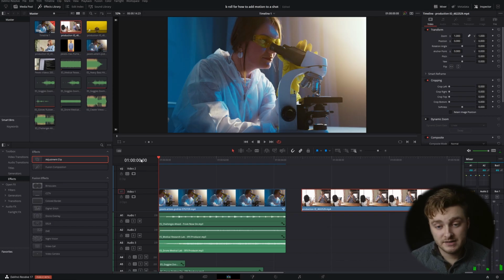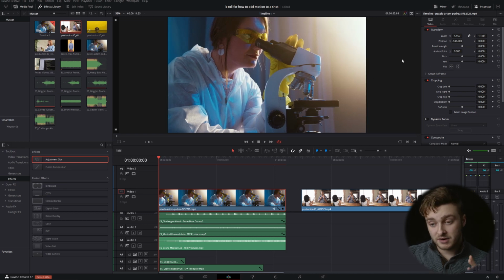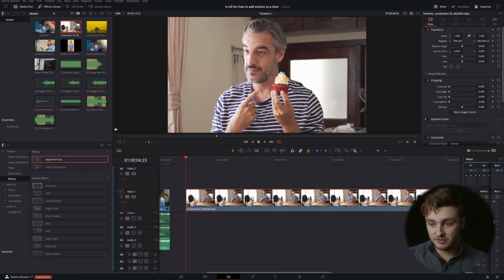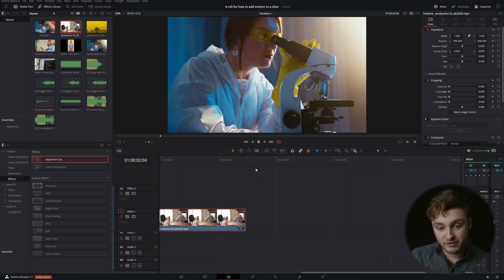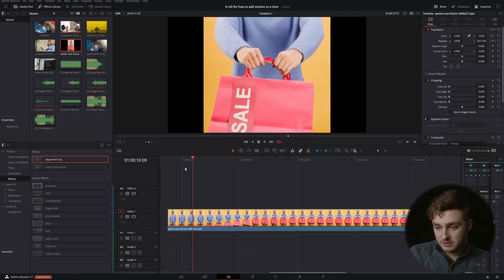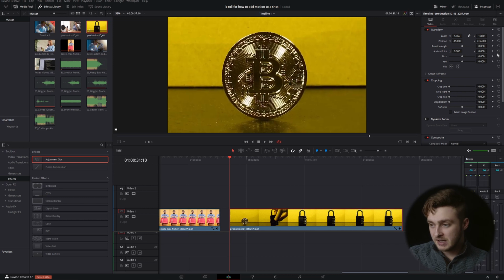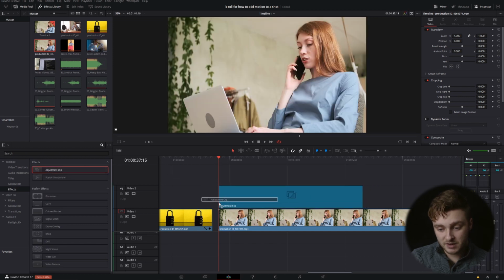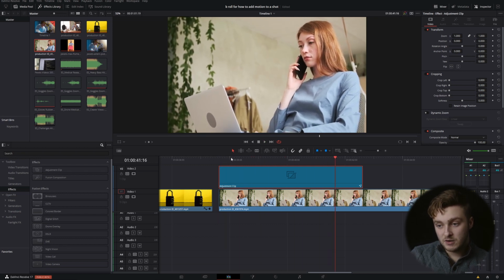Hey You! Add Motion in Post!: Davinci Resolve 17 [2021]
Learning how to add motion in post is a very important skill for editors to pick up! When you end up with a still shot that needs that cinematic boost which camera motion provides, this is what you need! Enjoy!

You can get Tubebuddy (one of my favorite tools for YouTube!) and take advantage of 50% for creators with fewer than 1000 subs right